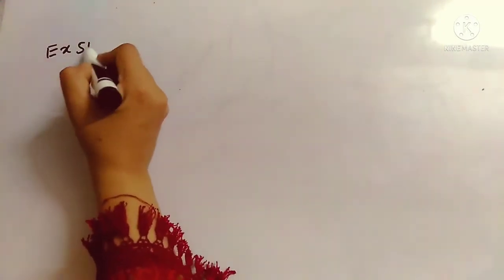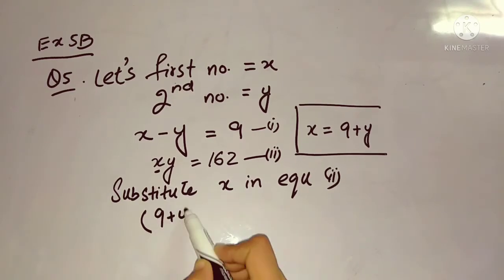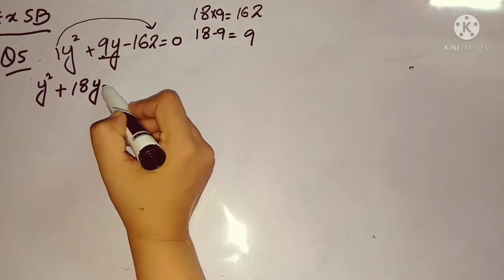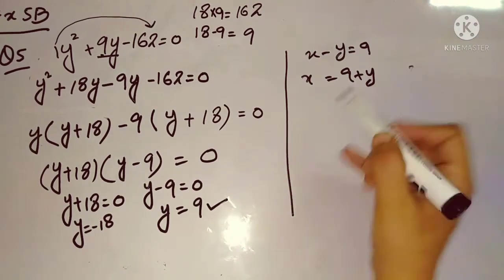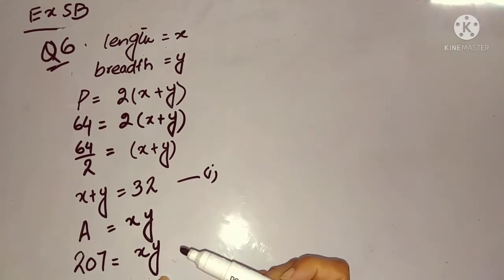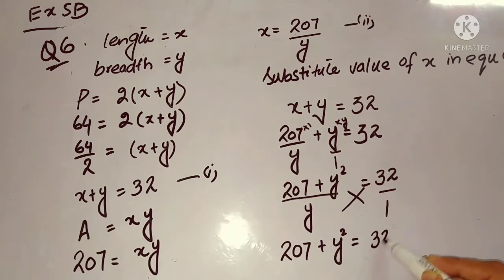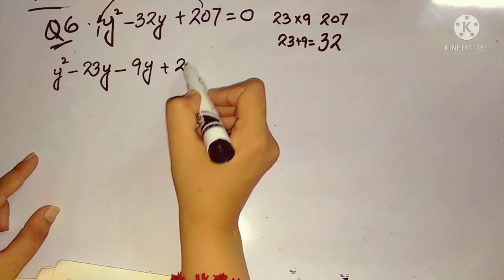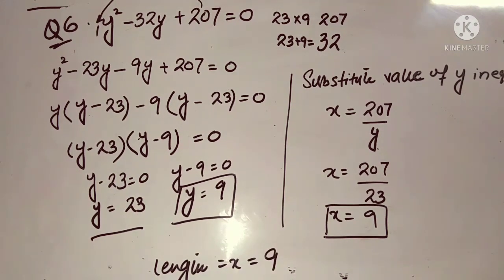Ex 5B||Q#5,6|Chapter #5||Quadratic Equations and graphs||D2 math||NSM 2||O level math.